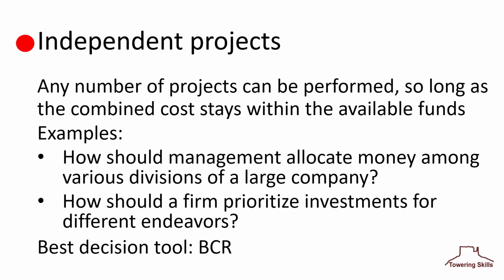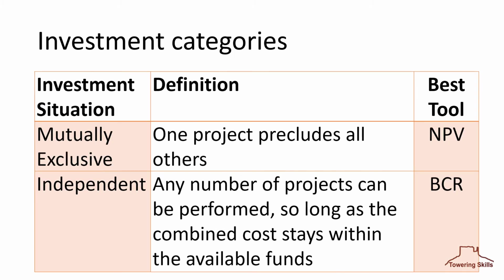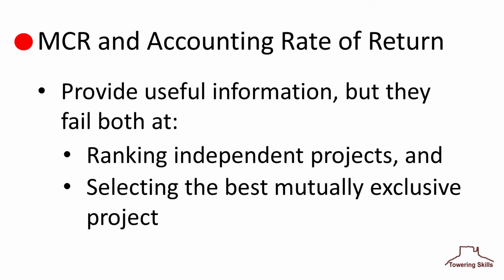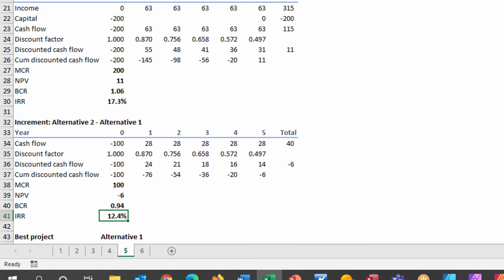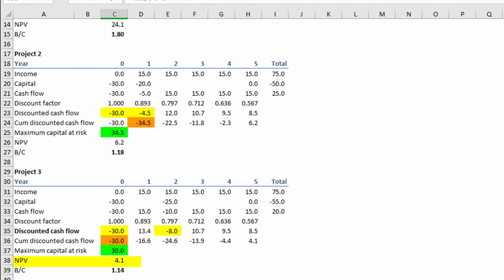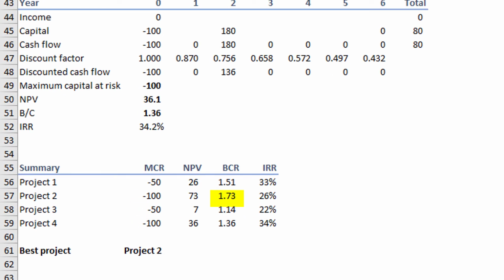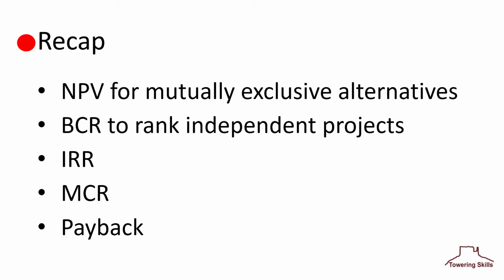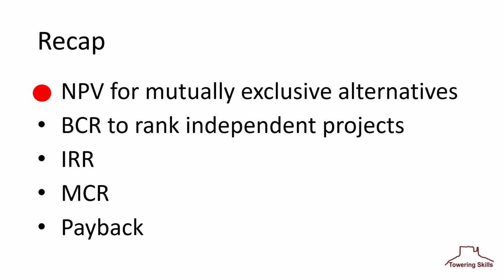Essentials of Investment Decision Making Using Excel, part 4 of 4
This video is the 4th in a series of 4 videos discussing the essentials of effective investment decision-making.  Prior videos examined the net present value (NPV), maximum capital at risk (MCR), benefit cost ratio (BCR), internal rate of return (IRR), and payback.  This video explains how to use these financial indicators to make investment decisions.

00:00 Introduction
00:27 Economic Decision Tools
00:52 Mutually Exclusive Investments
01:20 Independent Investments
01:53 Best Methods
02:52 Consistent Decisions
03:18 Excel Examples
06:47 Recap